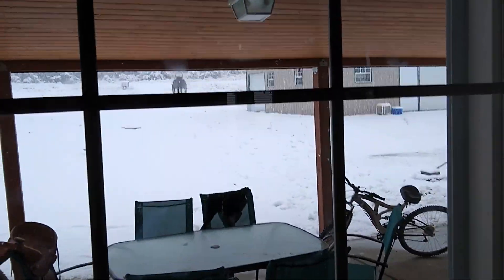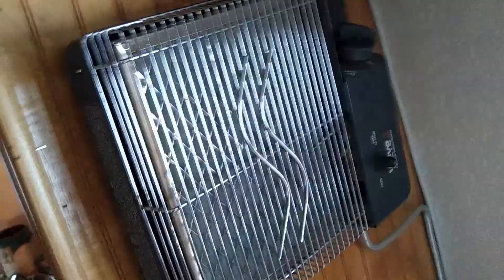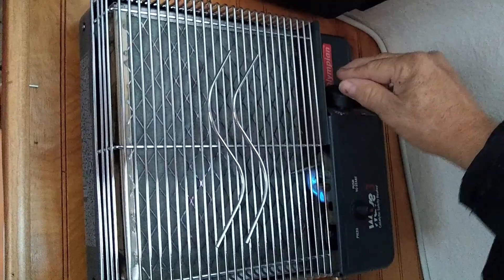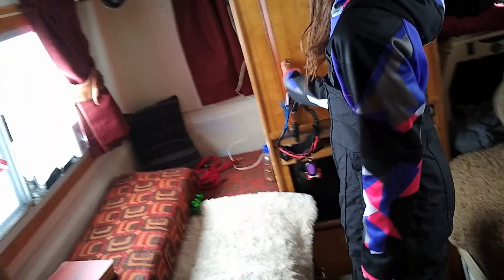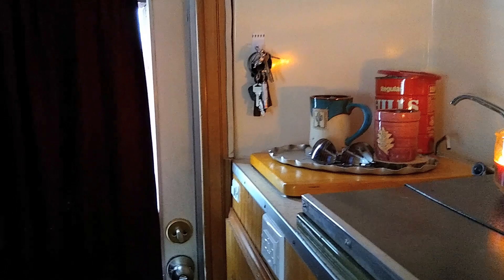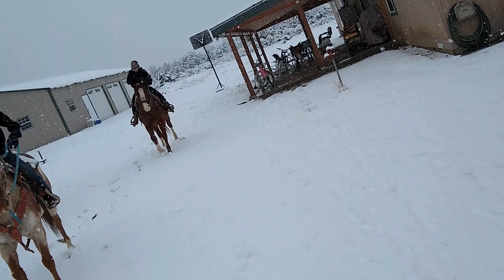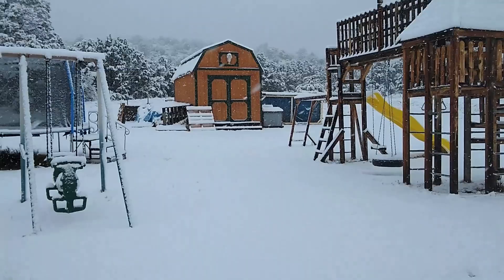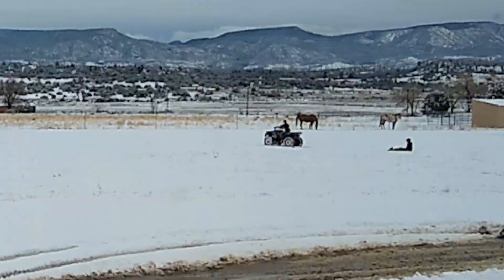Keeping A Tiny Trailer Warm /New Mexico Horses In The Snow (Traveling With Tabitha)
Keeping the tiny Hunter Compact Jr. trailer warm is easy.  There's a built  in Catalytic Heater, plus a portable electric heater (ground power/generator/solar).  Since it's close to the Thanksgiving Holiday, everyone is gathering in New Mexico for a get-together.  As it turns out, the Grandkids have a Snow Day from school, as well.